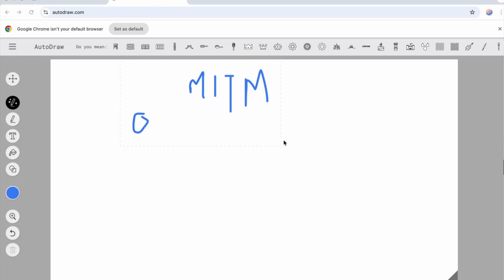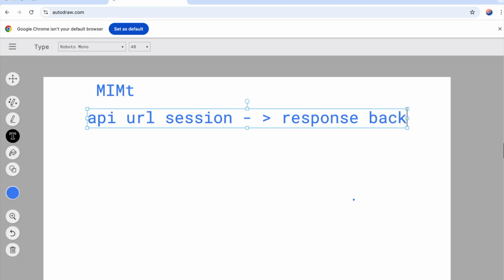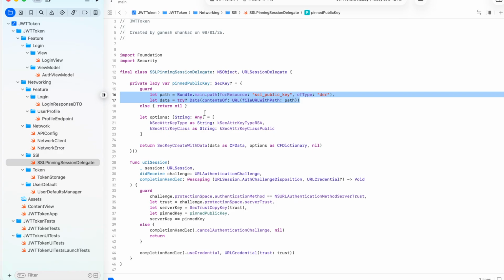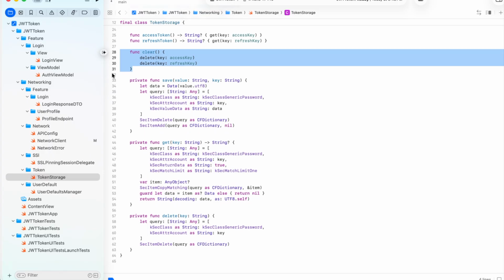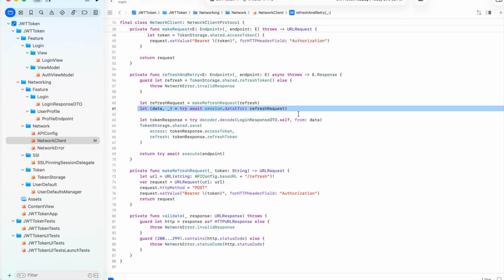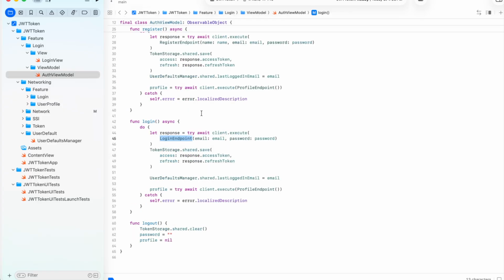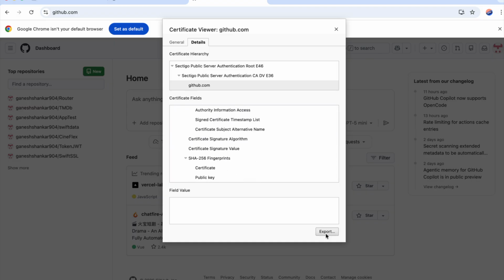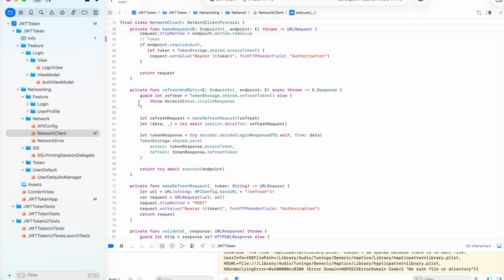Stop Using isLoggedIn! Real iOS Login with SSL Pinning & JWT (SwiftUI)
🔐 Production-Grade iOS Authentication & Security (SwiftUI)

In this video, I walk through how real-world iOS apps implement secure authentication — beyond simple login screens and isLoggedIn flags.

You’ll learn how to design a production-ready security architecture using SwiftUI, focusing on security, scalability, and user experience.

📌 What this video covers:

✅ SSL Pinning

Why HTTPS alone is not enough

How SSL pinning protects against Man-in-the-Middle attacks

✅ JWT Authentication

Access token vs Refresh token

Why short-lived access tokens are important

Stateless authentication explained

✅ Refresh Token Flow

Automatic token refresh

Secure session persistence without re-login

Handling expired tokens correctly

✅ Secure Storage

Keychain for sensitive data (tokens)

UserDefaults only for non-sensitive UX data

Why passwords should never be stored

✅ Login State Persistence

How real apps decide “logged-in” state

Avoiding isLoggedIn = true anti-patterns

Auto-login and logout flows

✅ SwiftUI Architecture

MVVM

Async/Await networking

Clean separation of concerns

🧠 Who this video is for:

iOS developers moving from beginner to intermediate

Developers preparing for iOS interviews

Anyone building secure, scalable SwiftUI apps

Engineers curious about mobile security best practices

🚀 Tech Stack:

SwiftUI

Swift Concurrency (Async/Await)

JWT

SSL Pinning

Keychain

MVVM Architecture

If you found this helpful:
💬 Share your thoughts or questions

🔗 Resources & Code

📂 Code explained step-by-step in the video
🧠 Concepts aligned with real production apps